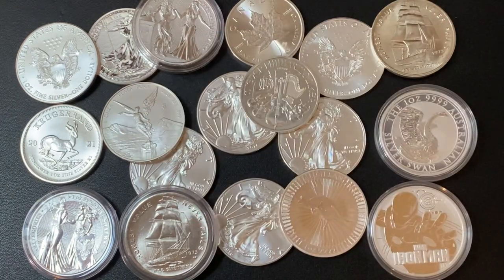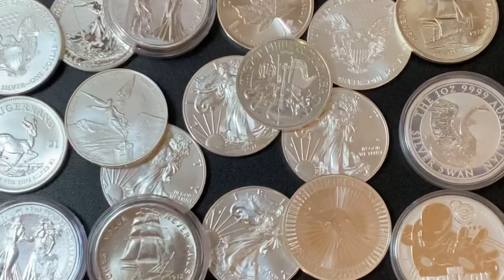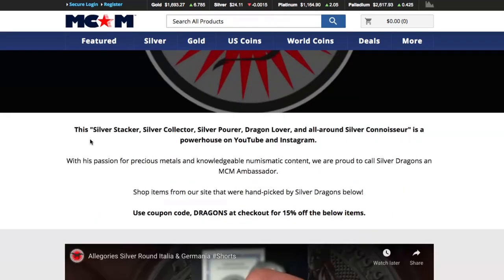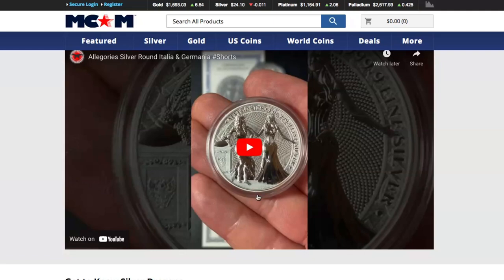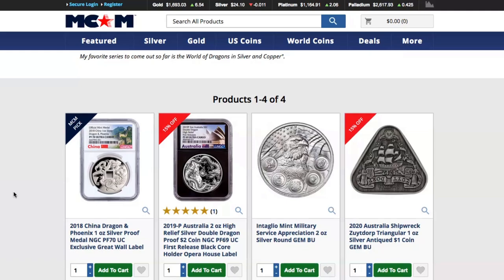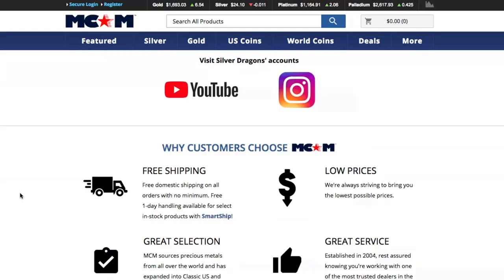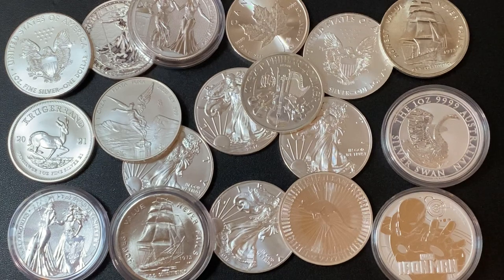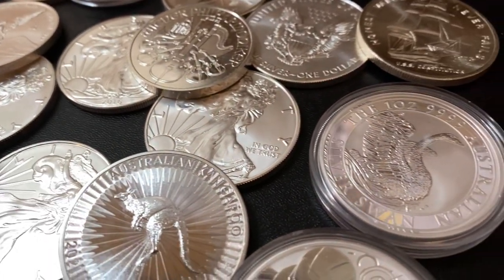ModernCoinMart and Silver Dragons Partnership (Silver Discounts Available!)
In this video I announce my partnership with ModernCoinMart! I will be their first ambassador and I am super stoked to be able to pick silver silver items that you can buy at a discount! I will be updating the items form time to time so make sure to check back regularly!

Below are some AWESOME products that I use:

✅ Coins
Inexpensive Scale for Weighing Silver and Gold
Black Ring Capsules for American Silver Eagles (40mm)
Gloves for Handling Coins

✅Metal Detecting
Minelab Equinox 800 Metal Detector
Minelab Pinpointer
Metal Detecting Finds Bag
Metal Detecting Shovel and Scoop

Cell Phone Tripod
Blue Snowball Microphone
Mic Stand and Filter
Cheap Lighting Setup

S. Dragons

Topics I cover in this video:  moderncoinmart, modern coin mart, modern coin mart ambassador, modern coin mart review, silver dragons, mcm silver, modern coin mart silver, silver coins, discount on silver, numismatics, coin, coins, buy coins, silver coin, mcm, mcm review, modern coin mart ambassadors